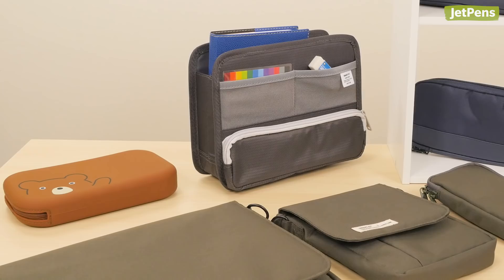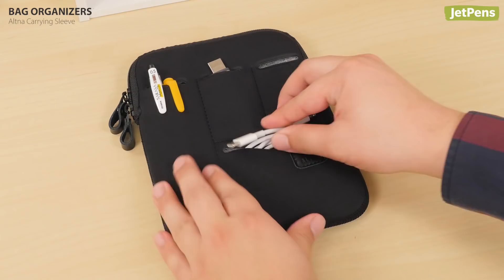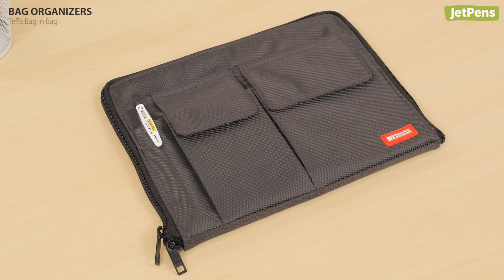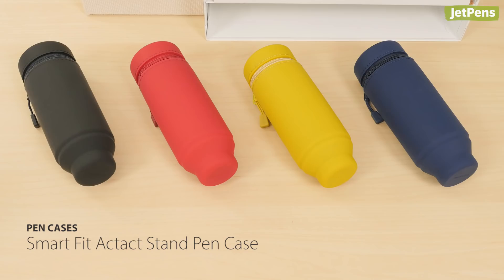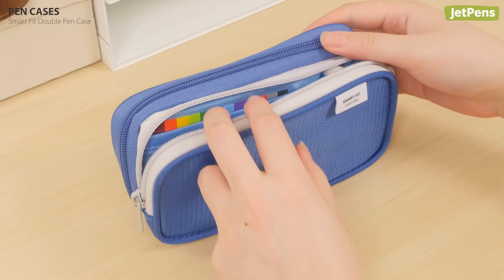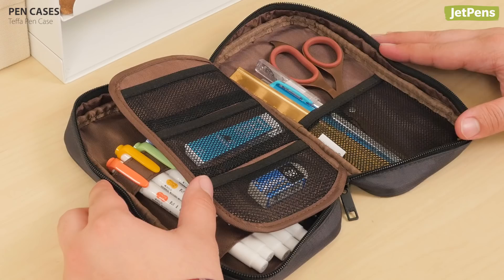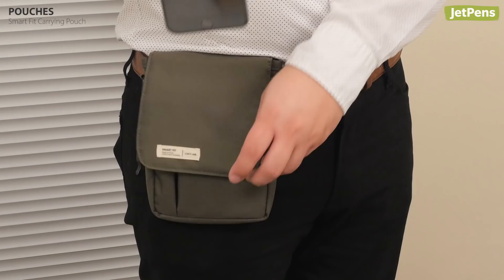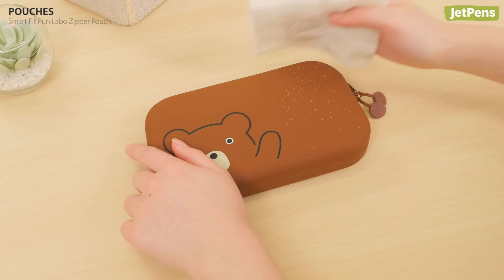Lihit Lab Cases & Bags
From slim pen cases to convertible carrying pouches, Lihit Lab products are innovative and thoughtfully designed.

0:00 Intro

Bag Organizers
0:27 Altna Carrying Sleeve
0:43 Smart Fit Stand Pocket Bag in Bag
0:58 Teffa Bag in Bag

Pen Cases
1:19 Smart Fit Actact Compact Pen Case
1:37 Smart Fit Actact Stand Pen Case
1:52 PuniLabo Stand Pen Case
2:00 Smart Fit Actact Wide Open Pen Case
2:14 Smart Fit Double Pen Case
2:27 Smart Fit Slim Pen Case
2:43 Teffa Pen Case

Pouches
3:03 Smart Fit Carrying Pouch
3:23 Smart Fit Mobile Pouch
3:37 Smart Fit PuniLabo Zipper Pouch
4:06 End Links